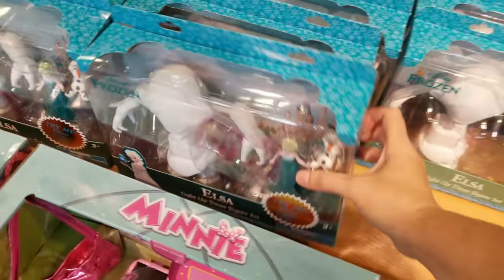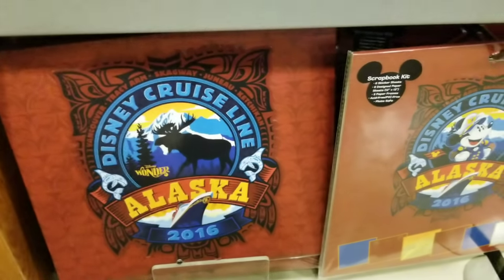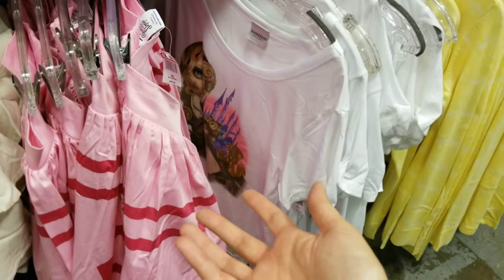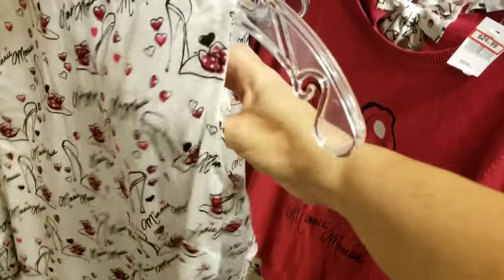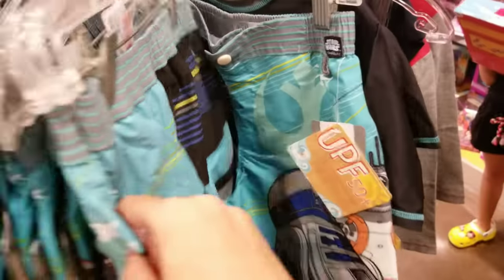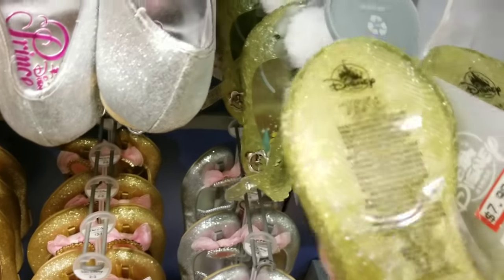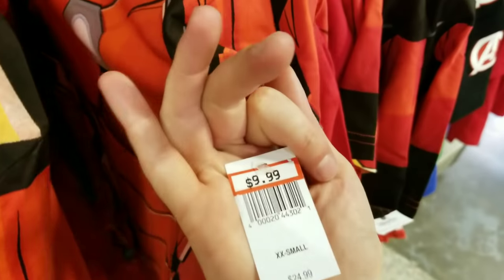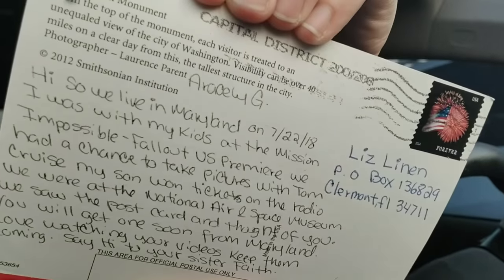DISNEY CHARACTER WAREHOUSE BACK TO SCHOOL WEEKEND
Come along on a journey into a magical Disney Outlet Store called the Disney character Warehouse. Let's see what they have new at the International Drive location at the Orlando Premium Outlets located at 4951 International Drive. I was super excited to see the flower and garden figment mugs for mark down even more for 299. It was really cool to see the White Rabbit purse back in stock!

Planning a Disney Vacation or just need some Tickets?

Contact Corinna Silvers thru email OR go to her work website and CLICK ON THE DROP DOWN MENU OF TRAVEL AGENTS  AND SELECT CORINNA SILVERS for a quote!! Please be sure to mention that I referred you. I get no commission...however since she is family ...just maybe I will get a bigger Christmas present LOL!!

Send us a postcard or mail!!We 😍 mail!

Buy us a cup of coffee or help donate to our camera fund!

Are you wanting to save money to have a awesome vacation to Orlando? Check out my main to Facebook groups on how to save money throughout the year on every day merchandise from toilet paper to birthday presents!
FACEBOOK GROUPS

Twitter(Im new to Twitter so bear with me lol)